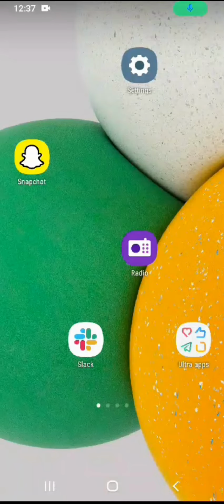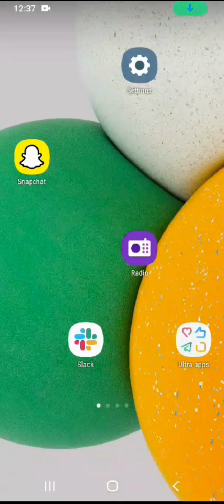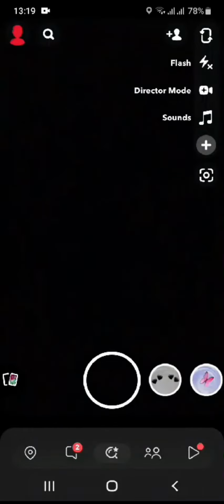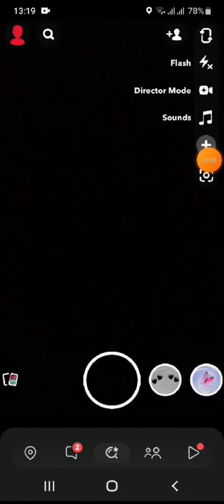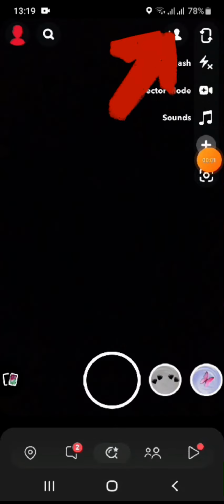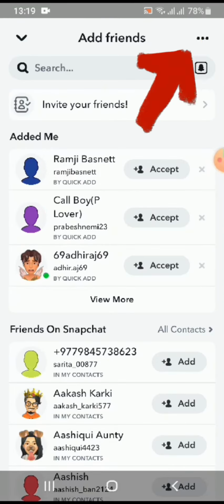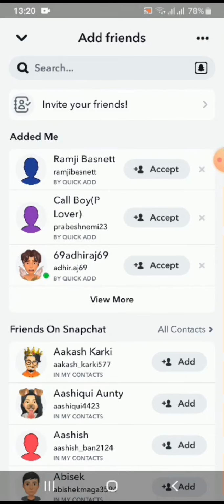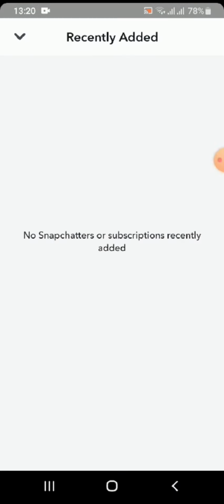How To Find Recently Added Contacts On SnapChat - (Full Guide)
This video talks about How To see mutual friends on Snapchat. So, make sure you watch the video till the end and learn the exact steps.